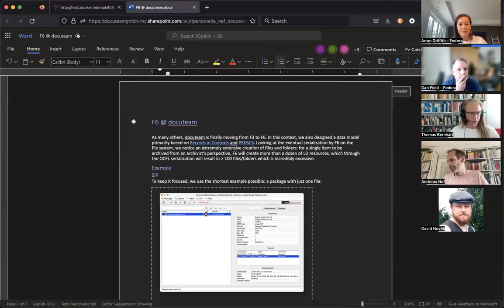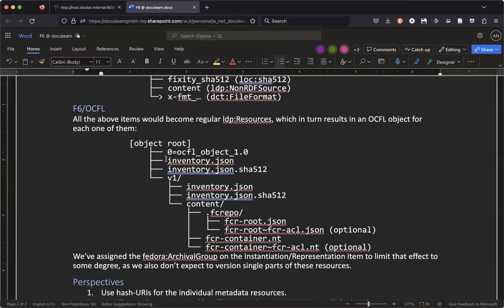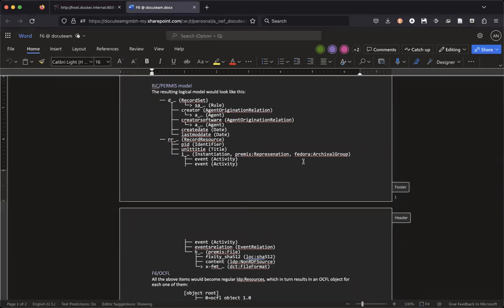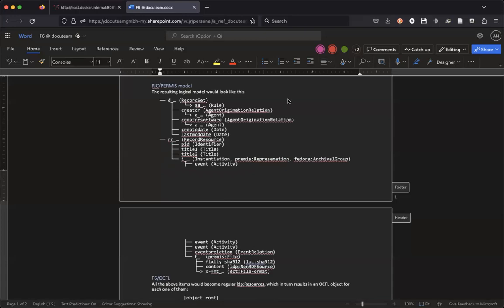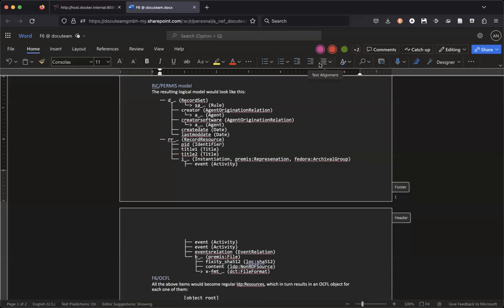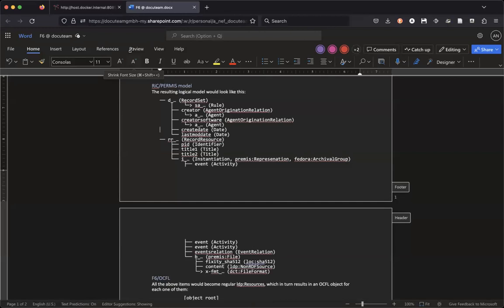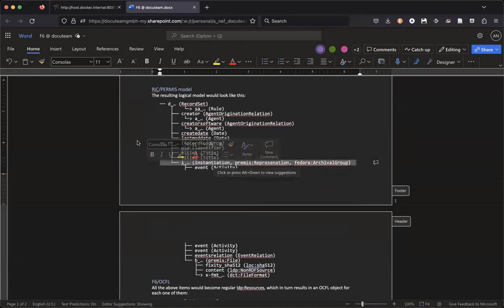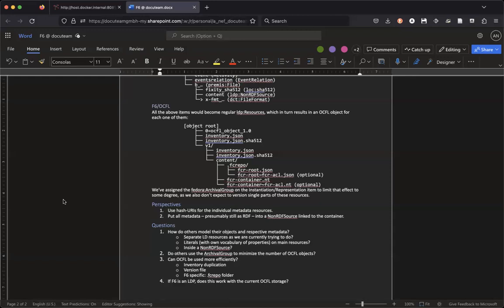Special Topics Tech Discussion - Possible OCFL "Bloating" in a Fedora 6 repository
The team from DocuTeam proposed a community meeting to discuss possible modifications to their data model to assist with the perceived "bloating" they were experiencing in their Fedora 6 repository due to the generation of OCFL files. This is a recording of the discussion.

Ways of minimizing “bloat” in the Fedora implementation (which uses OCFL-java)